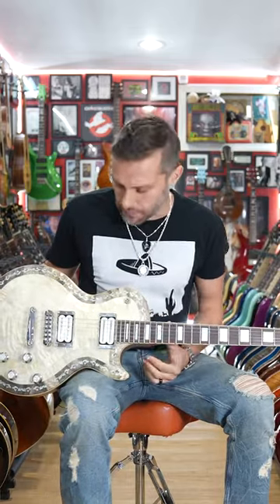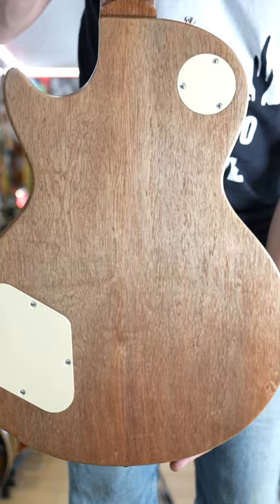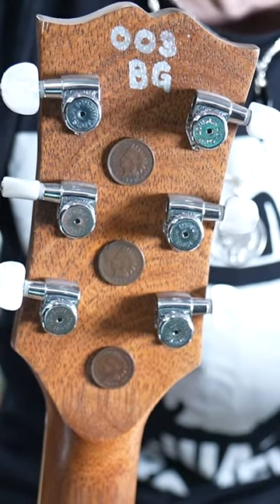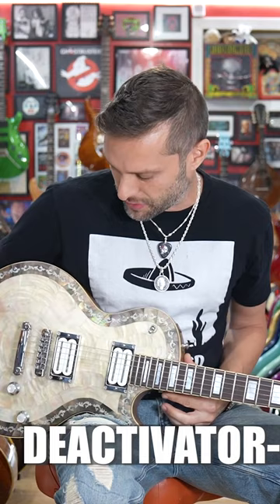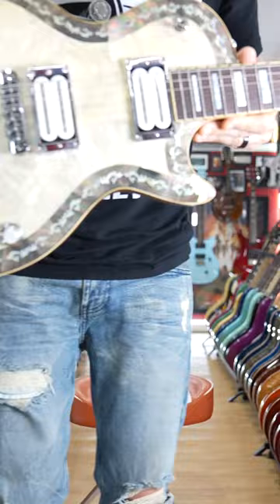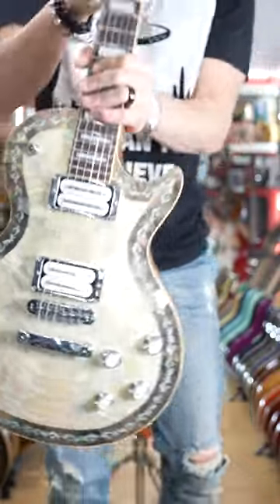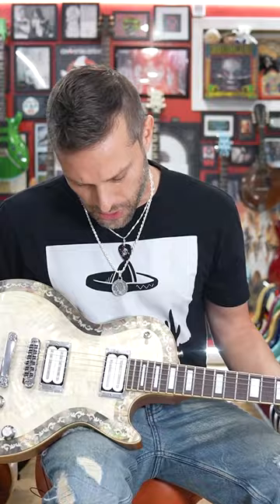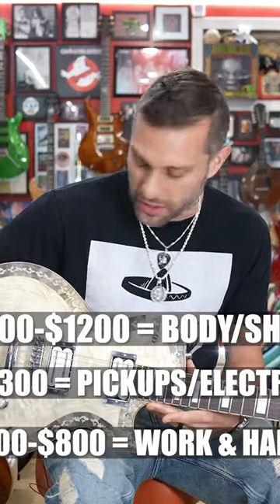Pricing Out My Custom Guitar